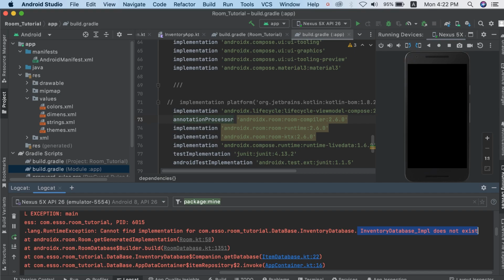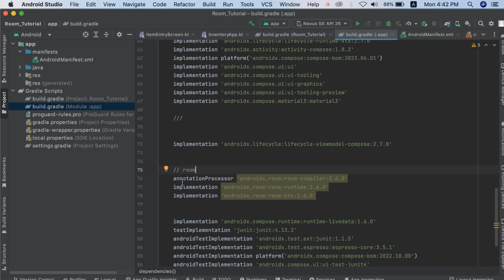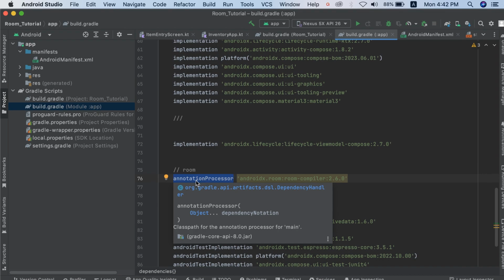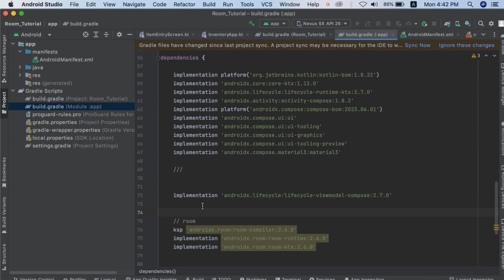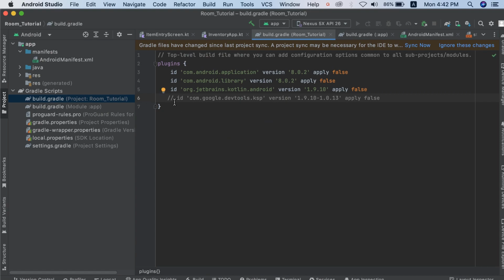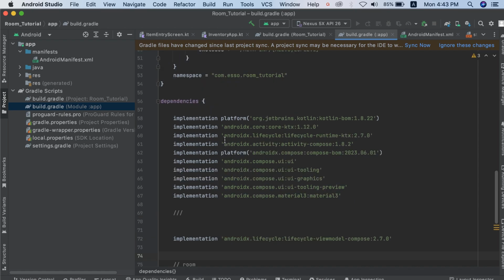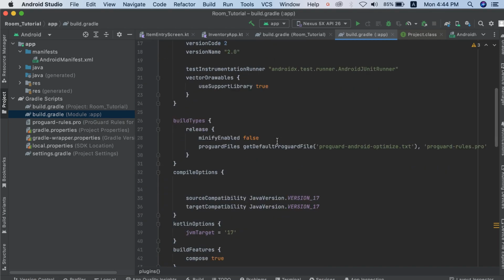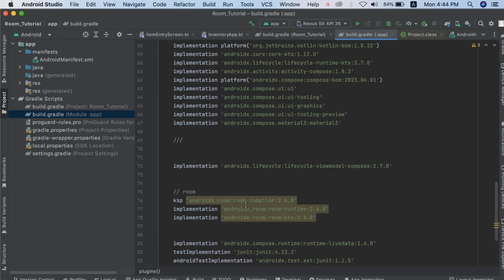RoomDatabase_Impl does not exist| migrate from kapt to ksp